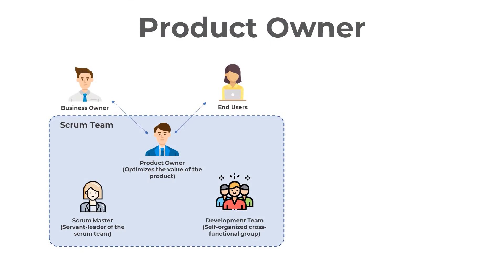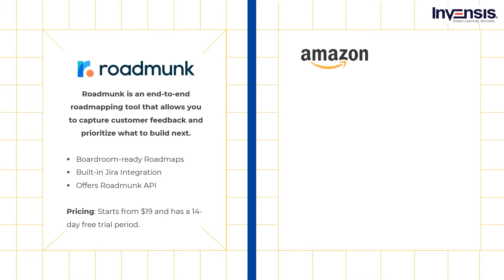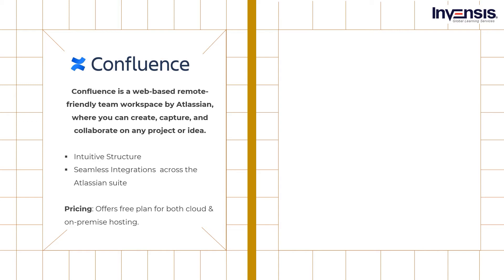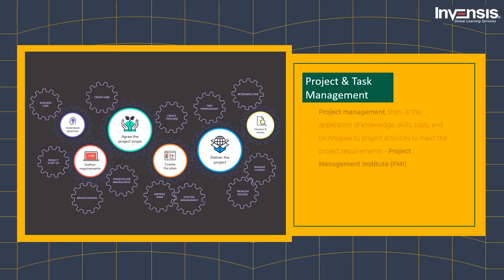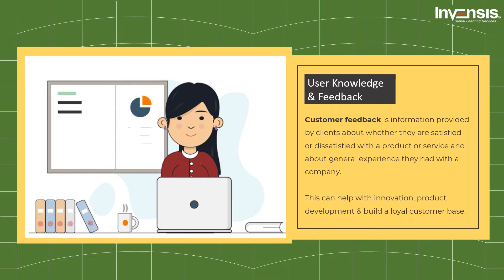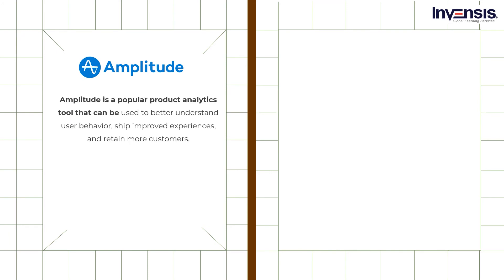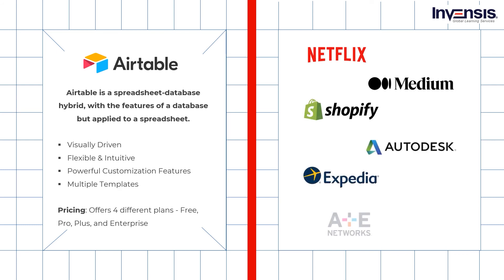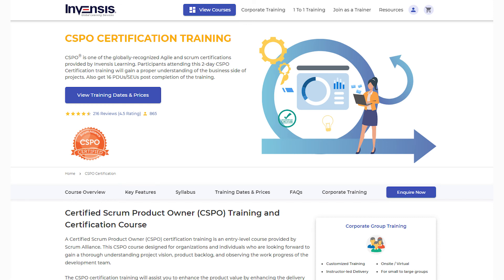Top 10 Tools used by Product Owners/Managers in 2021 | Best Product Owner Tools - Invensis Learning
This video on "Top 10 Product Owner/ Manager Tools in 2021" includes a list of the most popular and widely accepted tools by Product Managers.
Top 10 Product Owner/ Manager Tools in 2021:
1. Roadmunk
2. Product Plan
3. Confluence
4. Balsamiq
5. Jira Software
6. Survey Monkey
7. Zendesk
8. Amplitude
9. Airtable
10. Airfocus

If you want to become a certified Product Owner/ Manager, checkout our CSPO (Certified Scrum Product Owner) certification training, which is accredited by Scrum Alliance. Participants will get live classes which will be  delivered by an experienced CST (Certified Scrum Trainer).

If you are looking for any other Product Owner certification visit our